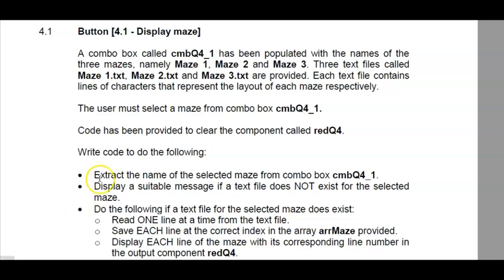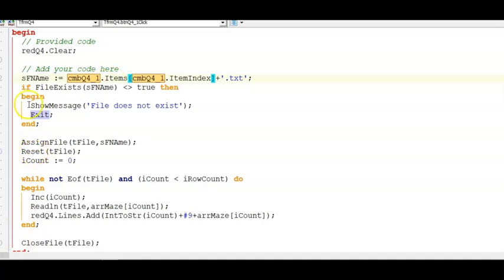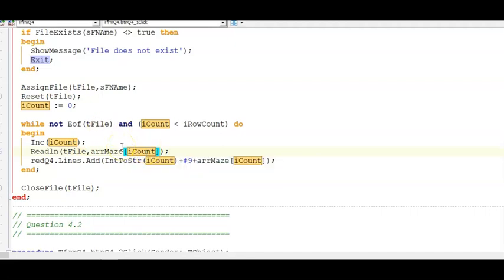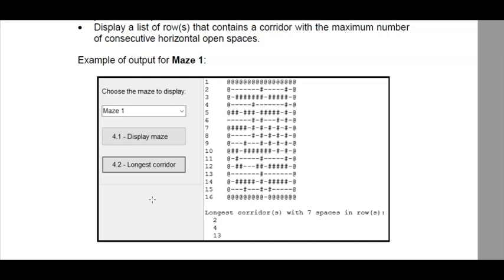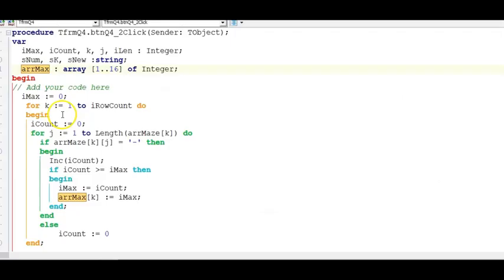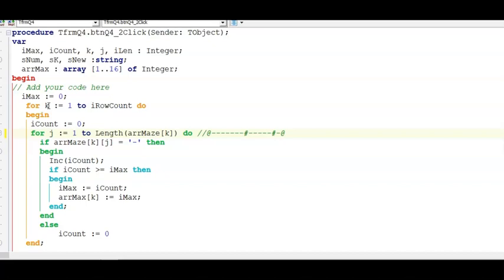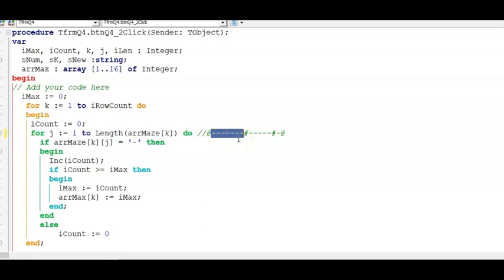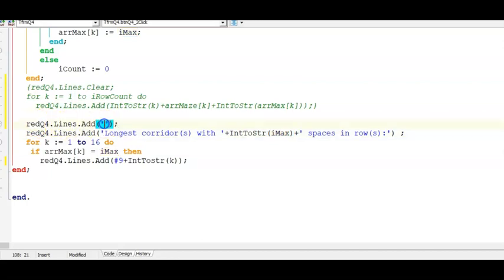Final 2019 Question 4 - One dimensional Arrays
Grade 11 and 12 learners can try this challenging question from the Final of 2019.